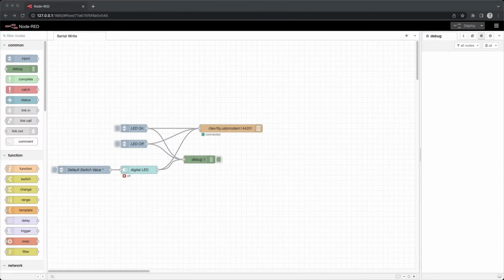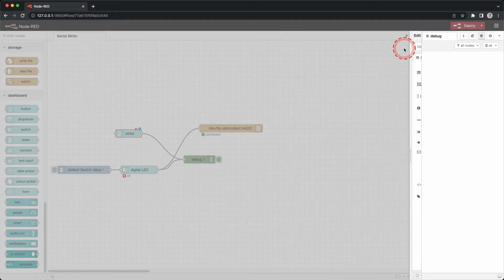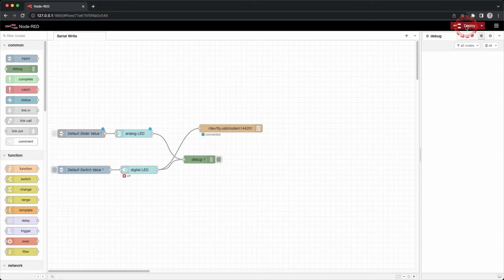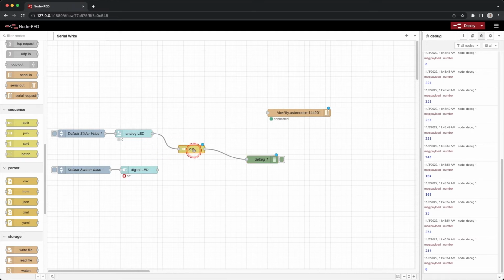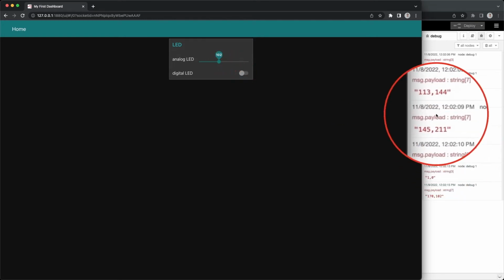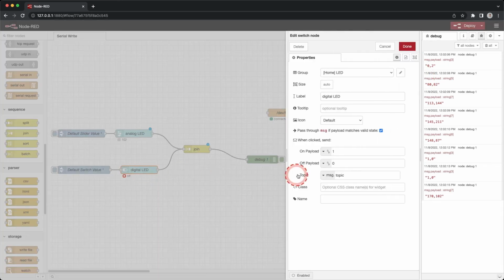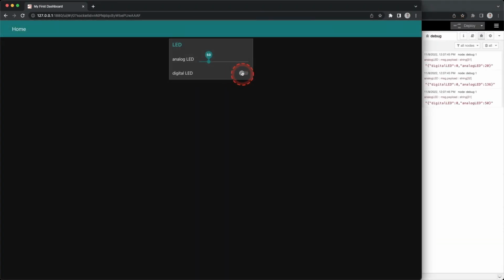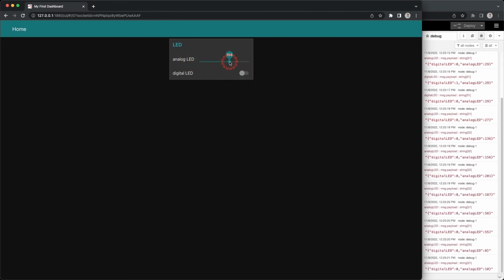BDES3001 IDSN4012 44 Serial Communication Node-RED Multiple Outputs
How to write multiple serial outputs as a JSON string using Node-RED.